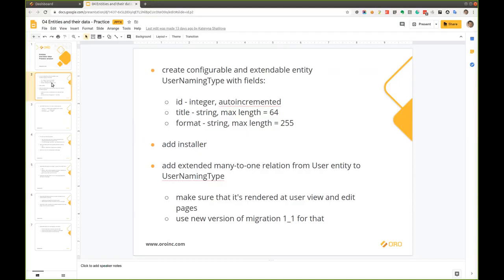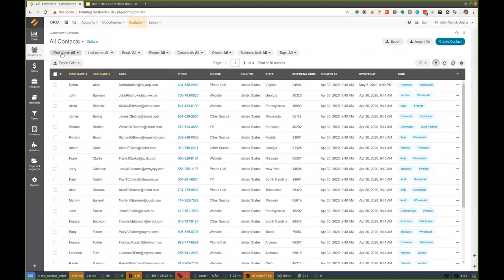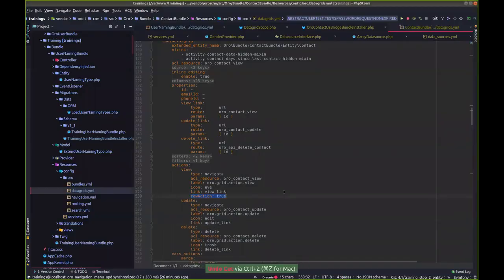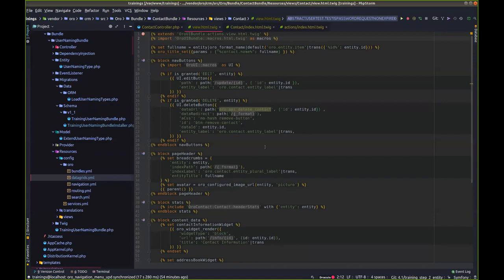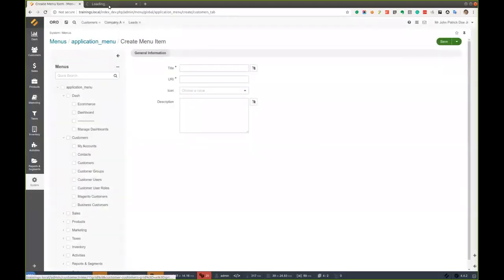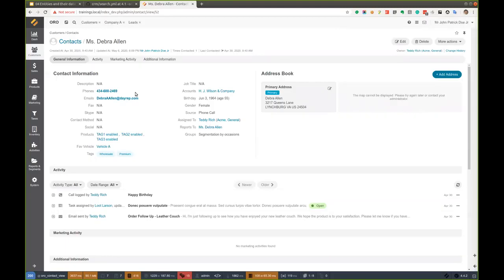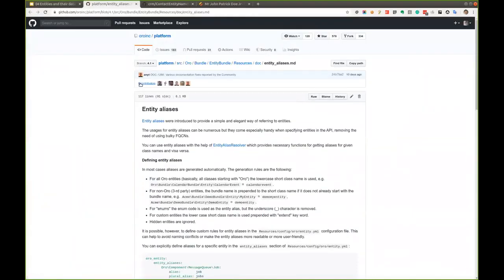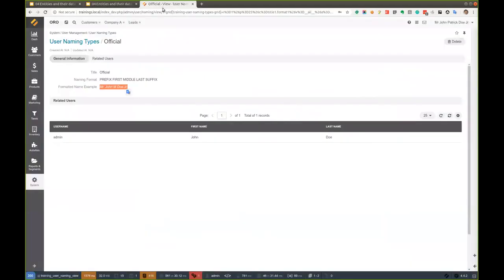Oro Fundamentals. Part 3: Entities and their Data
This training segment will show you how to create configurable and extendable entities, create migrations, configure and customize the data grid, and show you the best practices.

00:00  Intro
19:47 Datagrid
26:33 Configuration of datagrid
42:18 Customization of datagrid
48:00 Datagrid exercise
53:28 Entity index page
57:00 Entity CRUD
57:13 Read: code
57:51 Read: controller
1:02:59 Create: code
1:03:02 Create: controller
1:06:37 Update: code
1:07:50 Delete: code
1:11:58 Delete: controller
1:12:17 Menu
1:18: 49 Customization of menu
1:22:01 Menu: exercise
1:26:18 Validation
1:30:09 Entities and their data
1:30:35 Search
1:46:53 Search demo
1:44:29 Autocomplete
1:50:03 Name provider
1:54:00 Entity Aliases
2:00:19 Best practices
2:03:18 Q&A